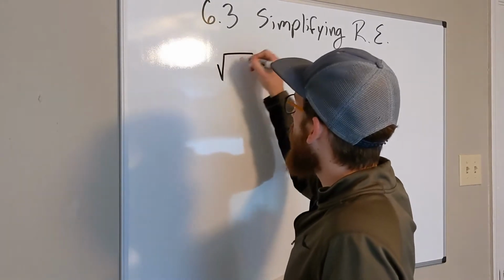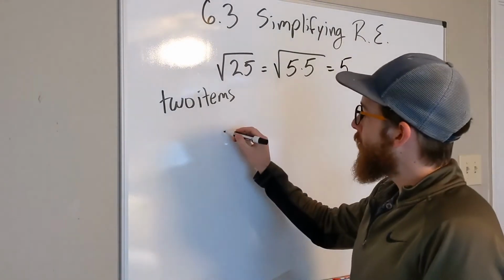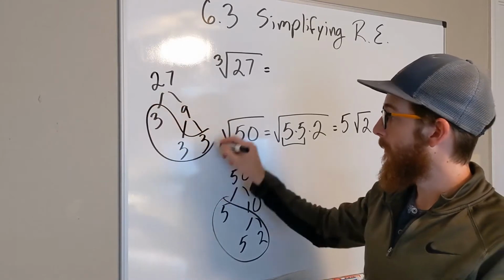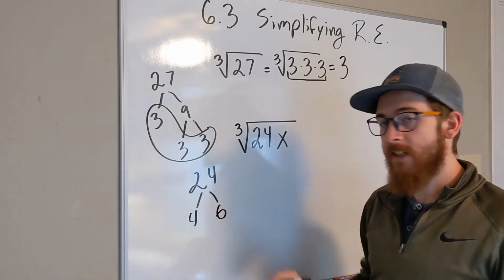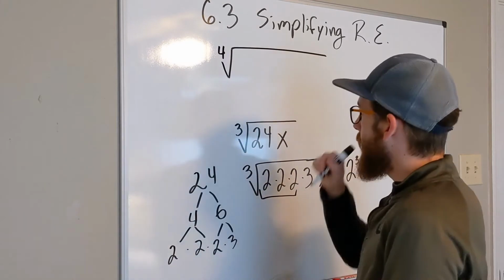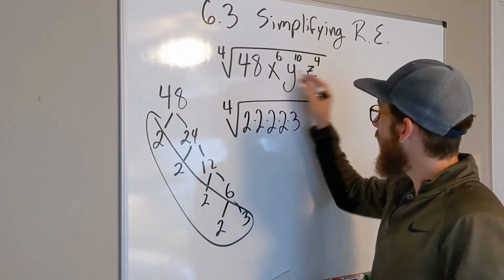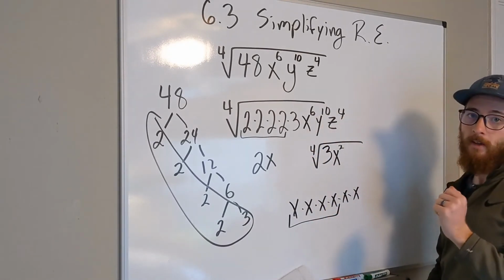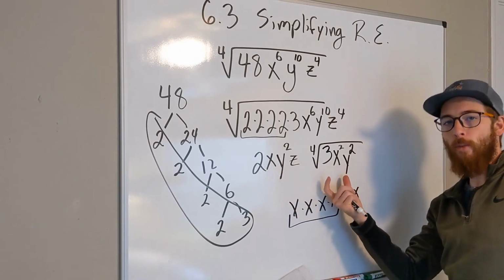6.3 Simplifying Radical Expressions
6.3 Simplifying Radical Expressions